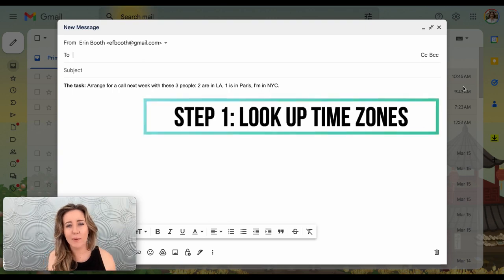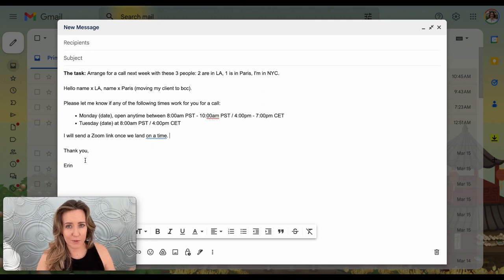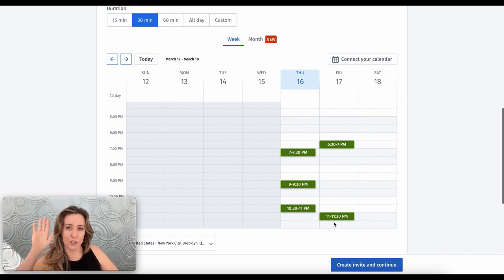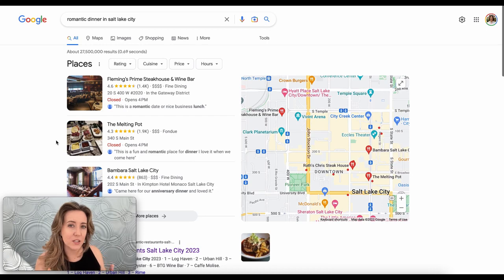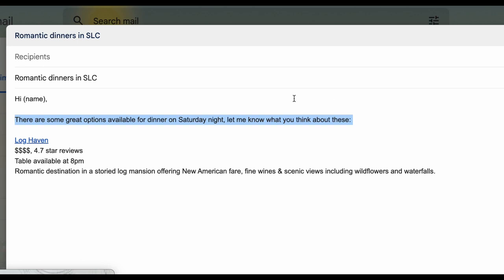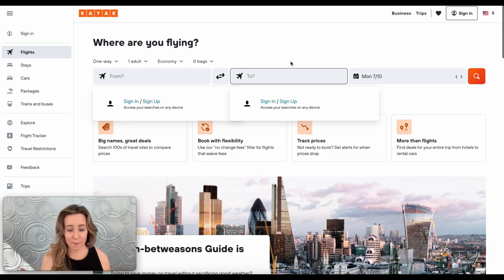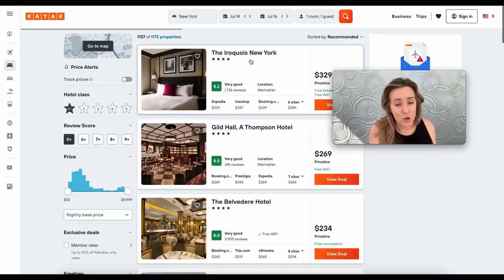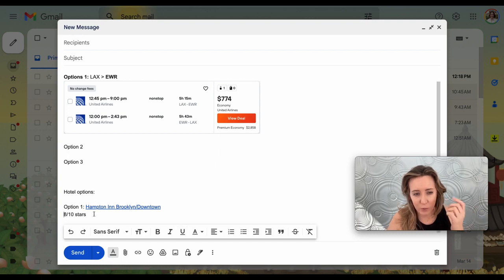VA Practice Tasks | Calendar, Research, Travel | Free Training for Virtual Assistants H8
Welcome to your comprehensive VA training session! In this free tutorial, dive into the world of Virtual Assistant practice tasks covering Calendar management, Research techniques, and Travel coordination. Whether you're starting your VA journey or looking to polish your skills, this video offers invaluable insights and hands-on practices.

Discover the secrets to seamless Calendar organization, empowering you to keep schedules on track effortlessly. Uncover effective Research methods to fetch accurate information promptly, enabling you to provide top-notch support. Master Travel arrangements and elevate your assistance game with tips and tricks that streamline the process.

Throughout this tutorial, we'll delve into real-life scenarios and practical exercises, ensuring you grasp these essential VA skills thoroughly. Stay ahead in the VA realm by incorporating these techniques into your toolkit.

Join us for an engaging session that empowers you to excel as a Virtual Assistant! Don't miss out on this opportunity to enhance your Calendar, Research, and Travel proficiency. Elevate your VA expertise today!